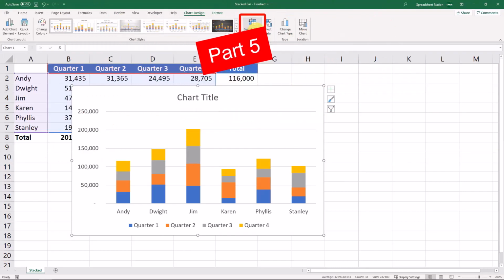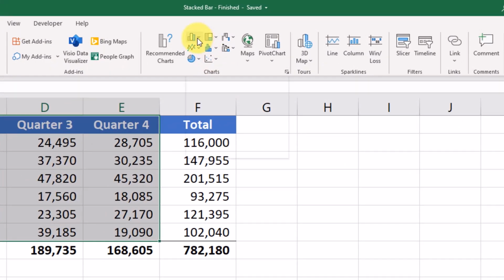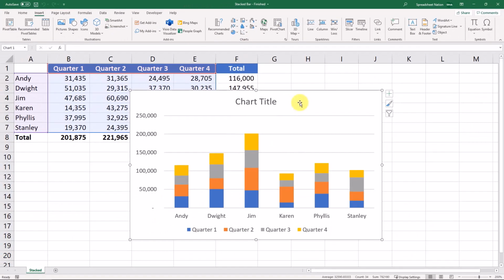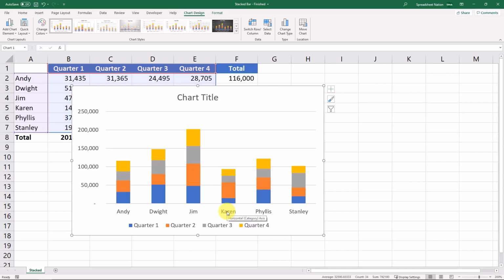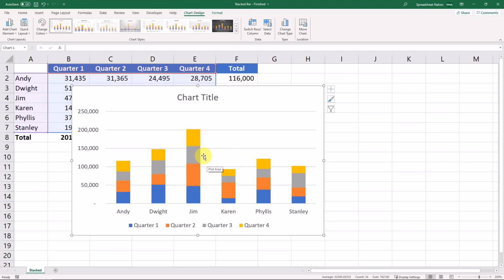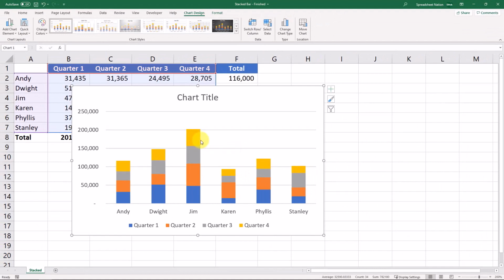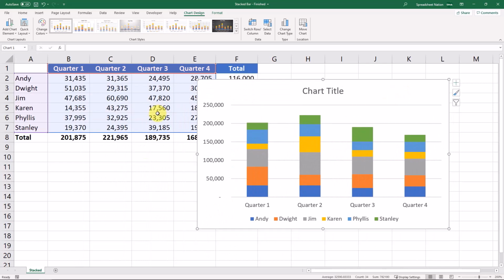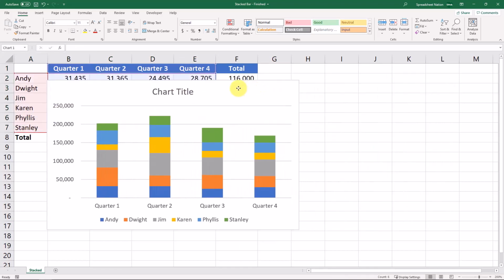Excel Chart Series Part 5: Stacked Bar or Column Charts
The basics of a stacked bar or column chart. Use this chart when you want to compare parts of a whole or how those parts change over time.

to download a copy of this file and follow along.